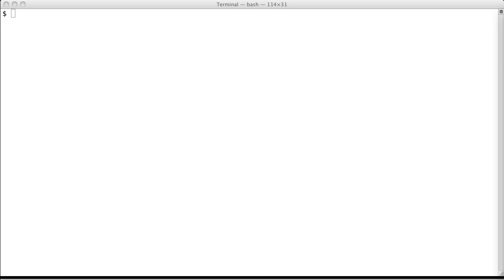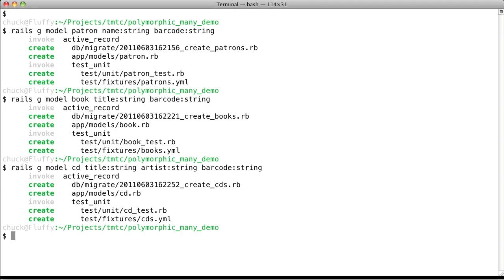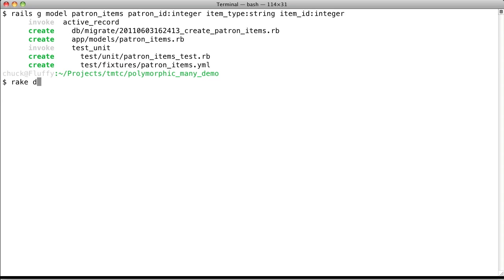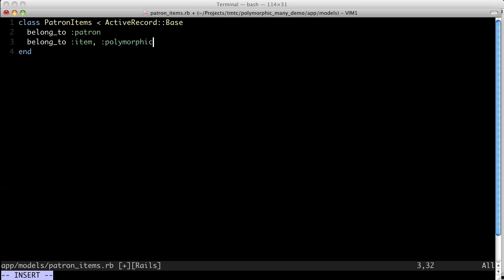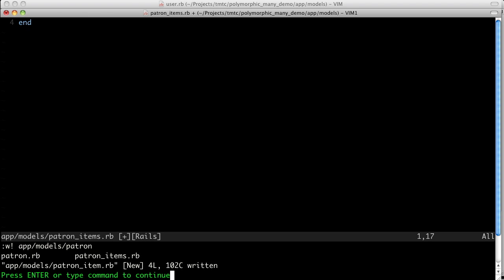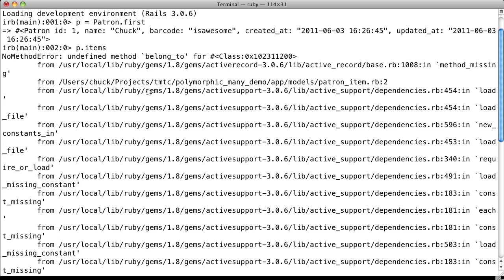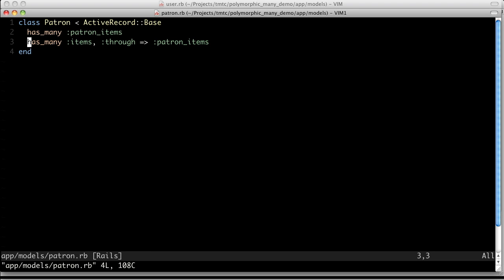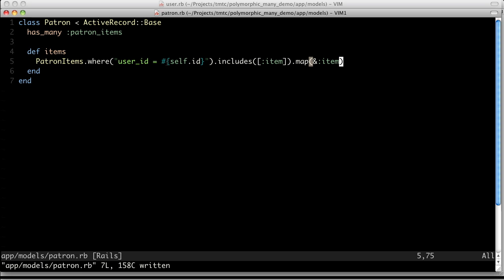Polymorphic Associations in Many to Many Associations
Polymorphic associations in Ruby on Rails are pretty simple. Many to Many are simple as well. Putting them together is a little less straightforward. This trick will get you to the point where you can at least get the list of the associated objects.